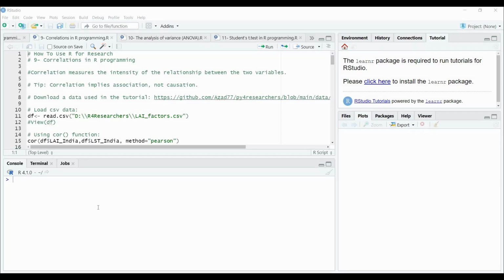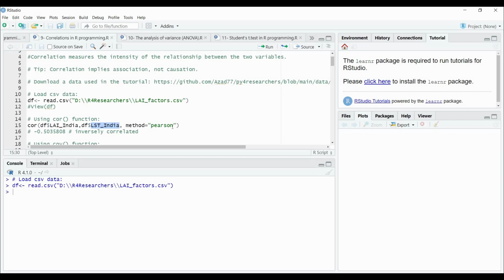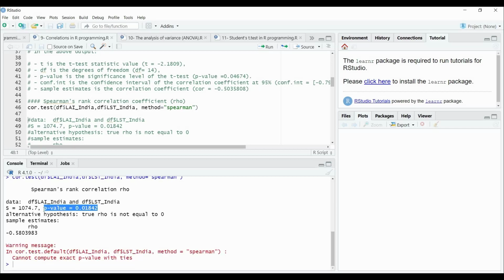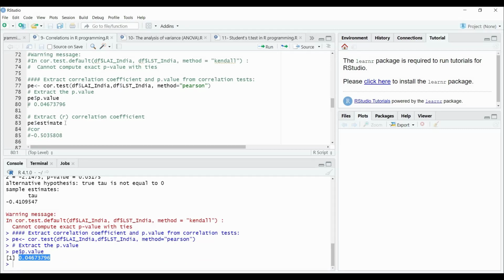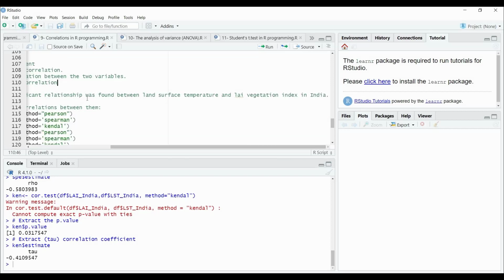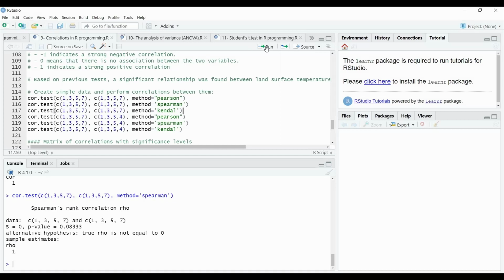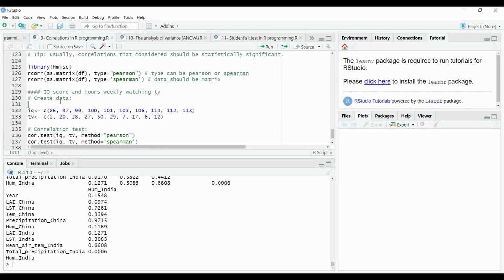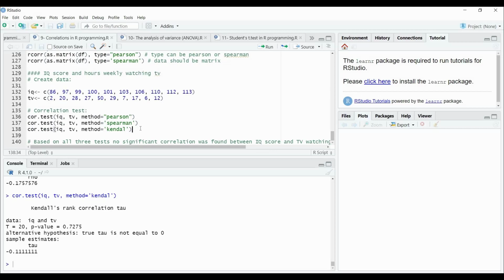Correlations in R Programming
How To Use R for Research: Correlations in R Programming
If you enjoyed this content, make sure to check out the full course and get certification.
Code: F727FFCEE8993E15A2FB
Start date
March 11, 2022 12:08 AM PST
End date
April 11, 2022 12:08 AM PDT
Learn R Programming for research by doing!

This tutorial is my experience of many years and tens of scientific research of using R for research. After every video, you learn a new valuable concept that you can apply right away in your research. Moreover, the best part is that you learn through real examples from different subjects of research.

It helps you not only be a good practitioner but offers you an opportunity for creativity in data processing, statistics, and graph creation in scientific research because it is based on programming witch unlimited compared to software such as SPSS and Excel. The series includes types, manipulation, import, and export of data. In addition to descriptive statistics, relationship, multi correlation, ANOVA, and t-test. It also familiarizes you with basic, advanced, and animated graphs. In addition to functions, packages, directories, and others.

I am an Assistant Professor of Remote Sensing at Soran University. GBD Collaborator at the University of Washington. I have more than 10 years of experience in Python and R programming, GEE, Big Data, Remote Sensing/GIS, Earth Observation, and Climate. I obtained Ph.D. degree in Geography (Remote Sensing) at the University of Leicester. Published around 30 peer-reviewed papers.

At the end of the course, you will be able to:

- Creatively processing data, performing statistics, and creating graphs in research using R.

- Manipulate, import, and export data.

- Perform descriptive statistics, relationships, multi-correlation, ANOVA, and t-test using R for scientific research.

- You will be proficient in basic, advanced, and animated graphs using R codes.

- Learn how to use R Studio for scientific research.